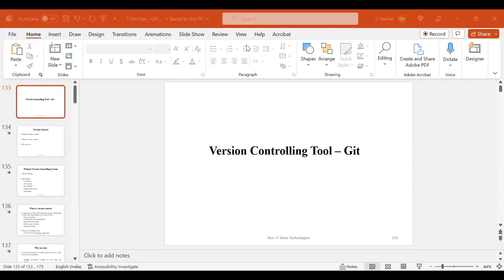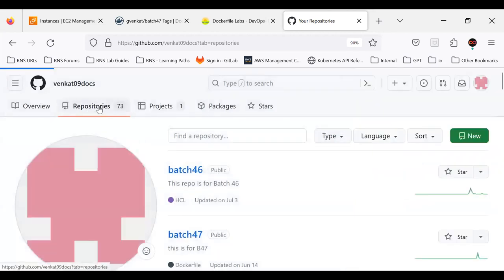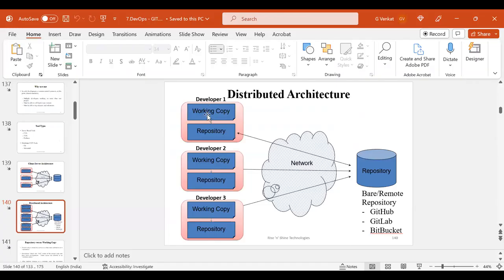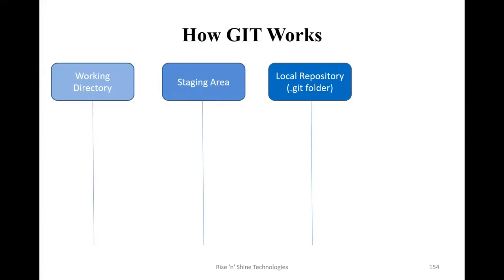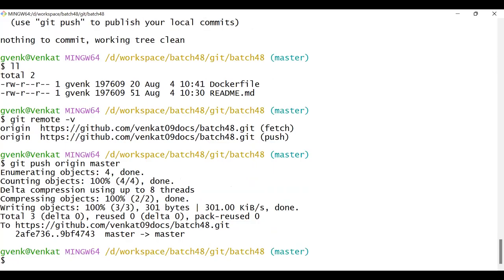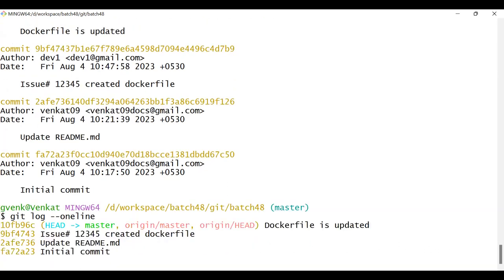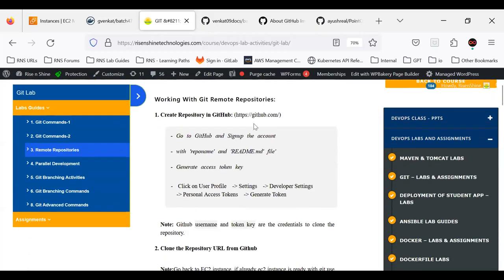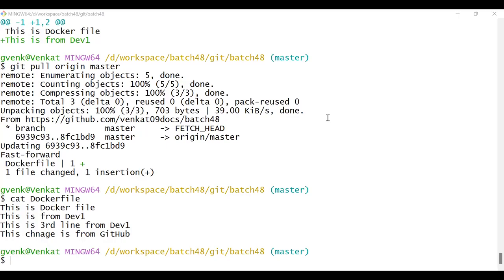GitHub Remote Setup | Git Push & Pull Explained | DevOps Essential Skill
Learn how to work with a Git Remote Repository and understand essential commands like push, pull, clone, fetch, and branch.
This is a critical skill for Developers, DevOps Engineers, and IT professionals.

📌 What You’ll Learn in This Video:

What is a Remote Repository?
Local vs Remote Repository
Connecting Git to GitHub
git clone explained
git remote add
git push & git pull
git fetch vs git pull
Basic Branch workflow
Real-world DevOps collaboration

Interview-focused explanations

🎯 Best For:
Students • Freshers • Job Seekers • Developers • DevOps Beginners • IT Professionals

🔥 Start Your DevOps & Git Mastery Journey